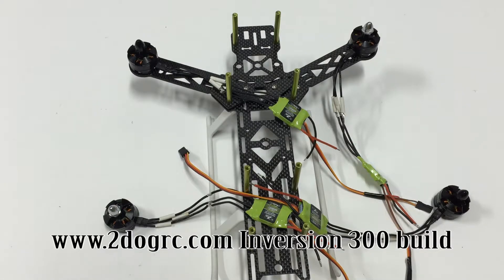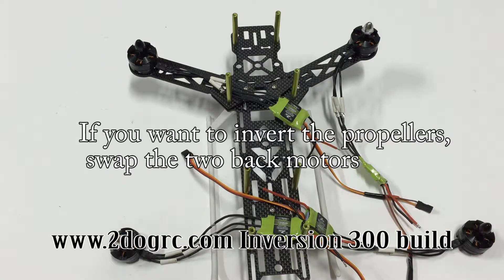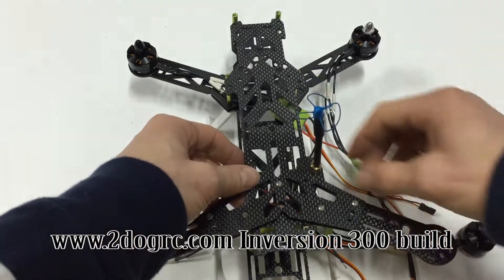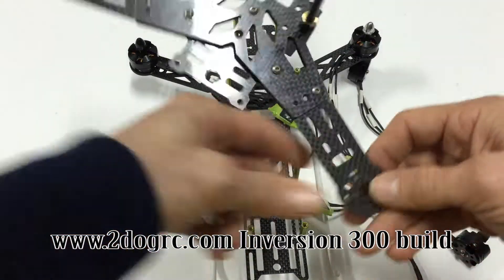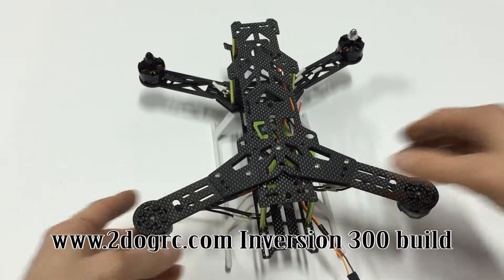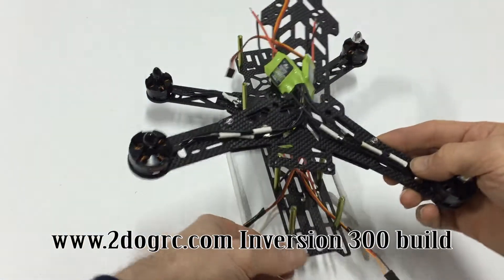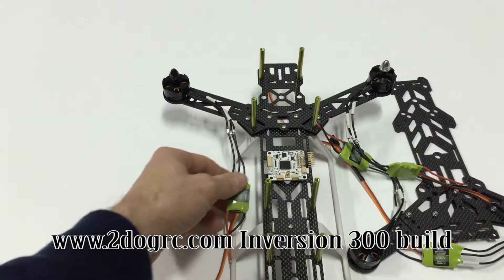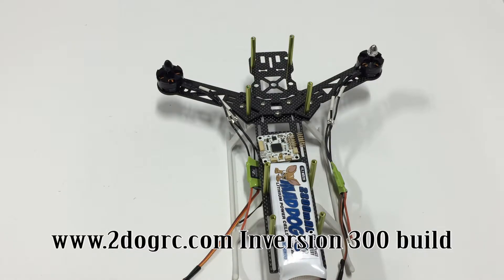2dogrc 300 Inversion Build Attaching Motors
Here we attach the Emax 2204 motors to the frame.  This is a very easy step and the hardware is included with the motors and the kit, so you have some extra.

  If you decide to mount the props in the back upside down, then you will want to swap the back 2 motors.  If you do that, on each side of the quad you will have the same color spinners.